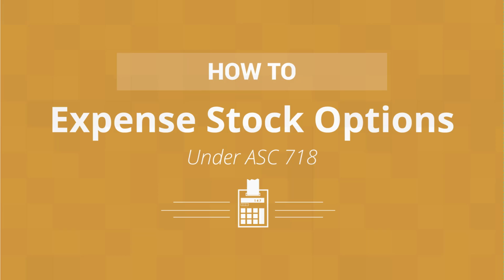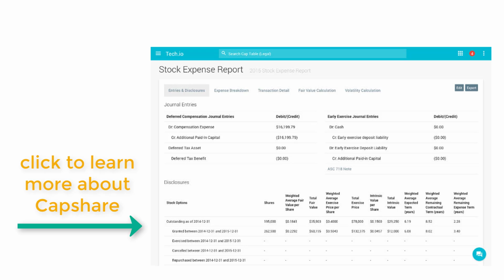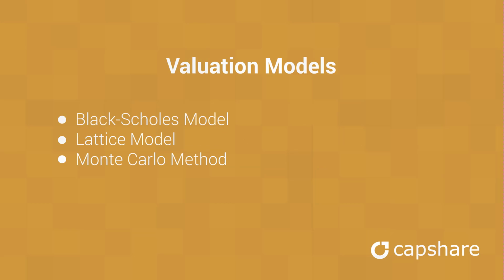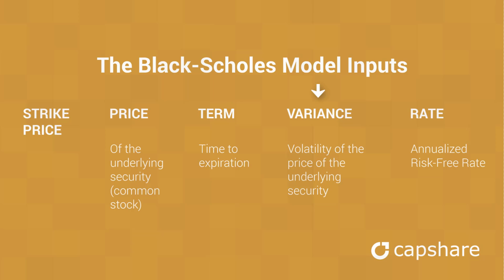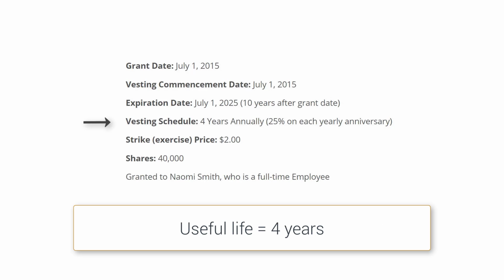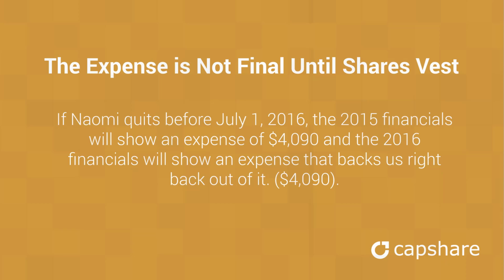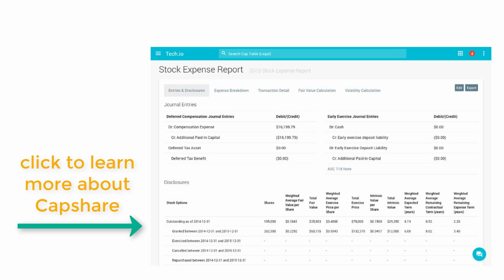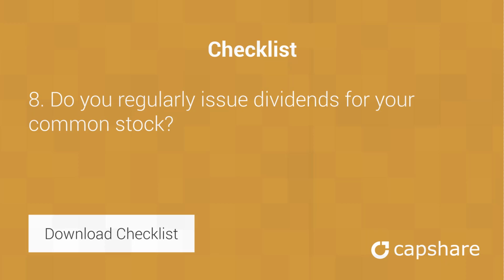How to Expense Stock Options Under ASC 718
So you’ve issued stock options and now it’s time to record the expense. If this is your first time dealing with ASC 718 and expensing stock options, then you are likely a bit confused by all the jargon. I want to help fix that!

By the time you get to the end of this video, my goal is to have you conversationally competent around stock option expensing.